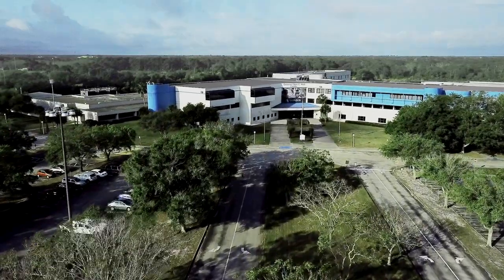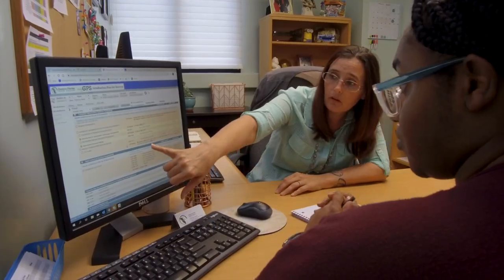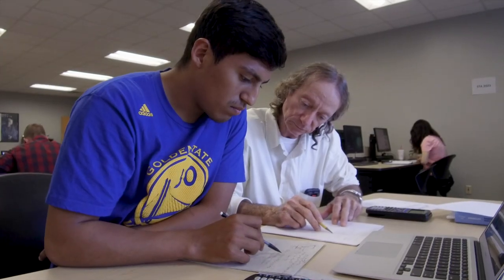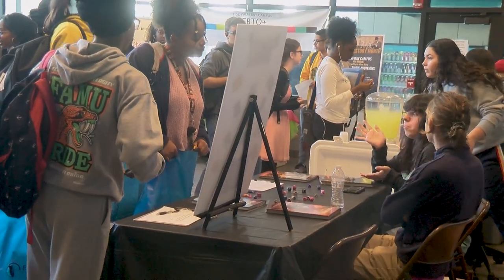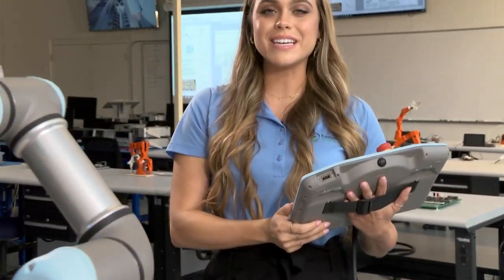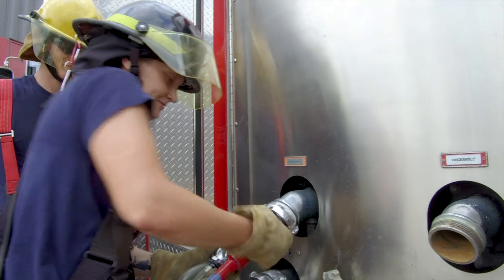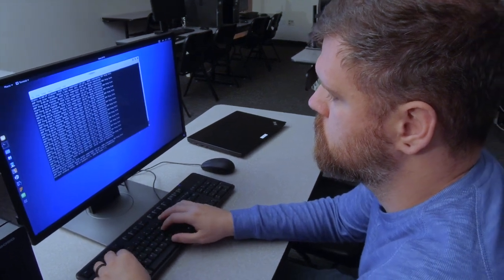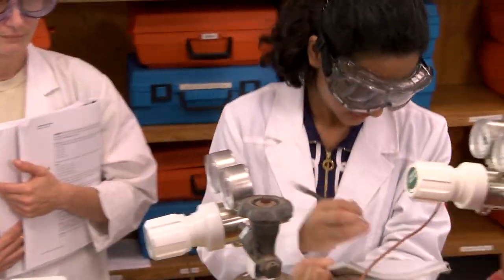EFSC - Virtual Tour Palm Bay Campus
Take a video tour of Eastern Florida State College's Palm Bay Campus, one of four EFSC campuses in Brevard County, FL (plus we have online programs!)